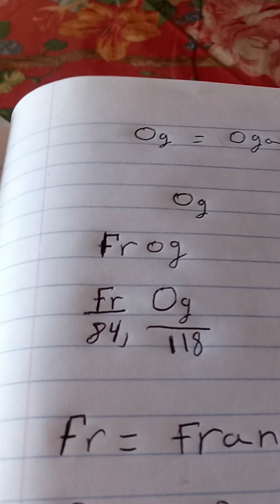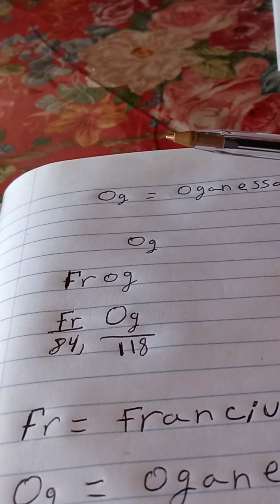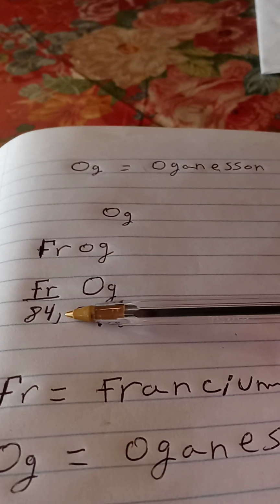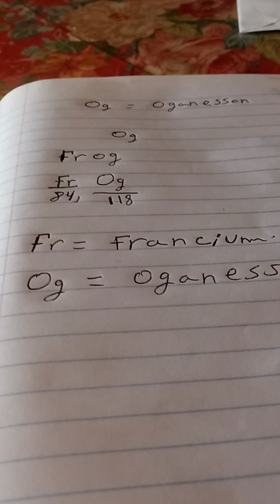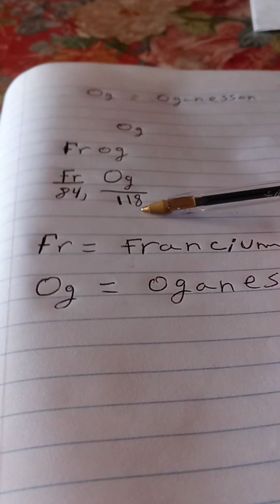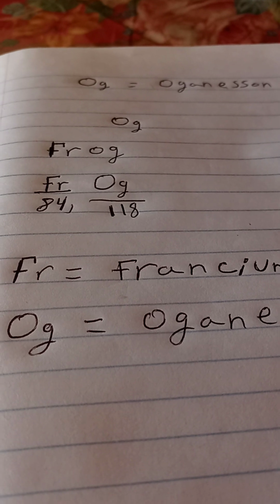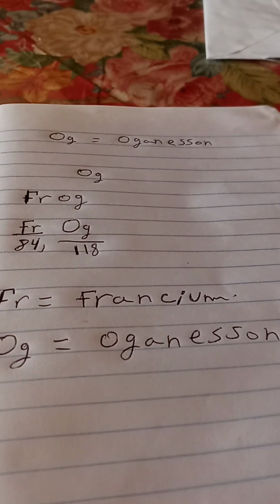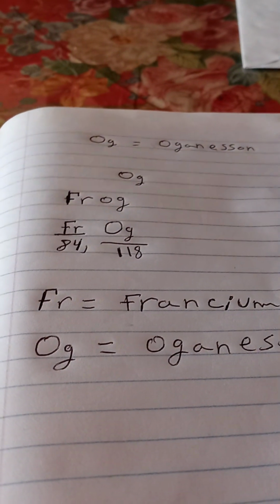Periodic Table of elements. ( Og=Oganesson. Frog)